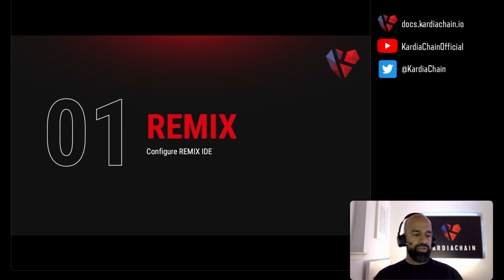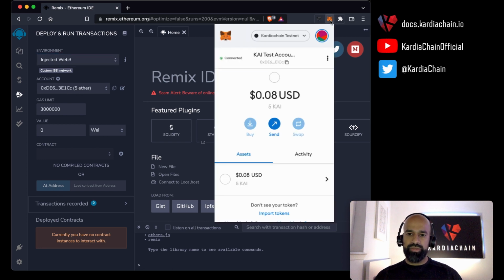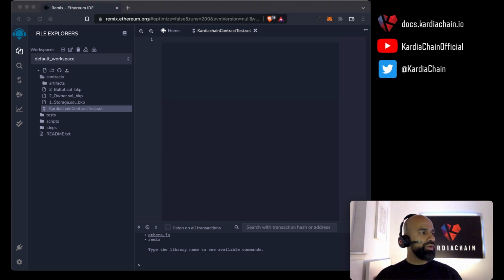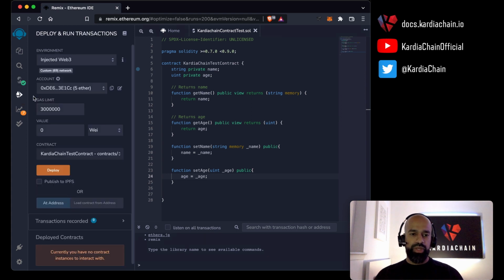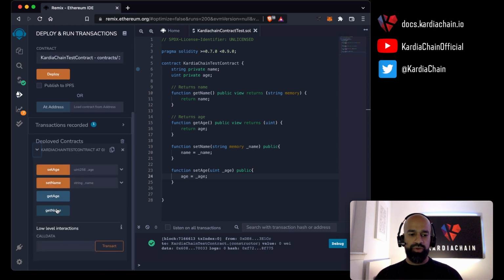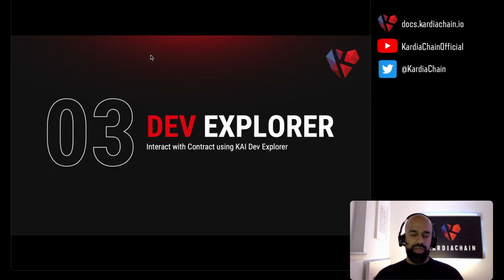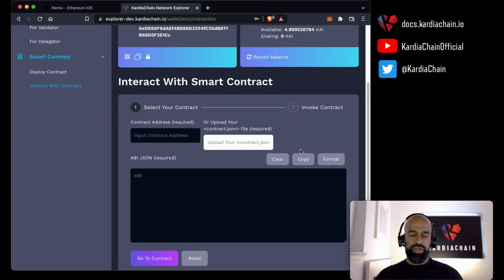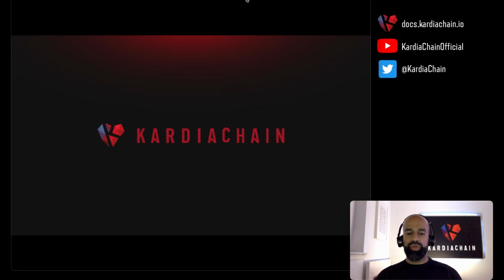Tutorial 2 | DEV IDE Setup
How to set up your IDE for writing smart contracts on the KardiaChain Testnet

STEPS:
Remix - configuring the Remix IDE
Deploy - deploying a smart contract on the KardiaChain Testnet
Dev Explorer - interacting with your smart contract using the KardiaChain Network (Dev) Explorer